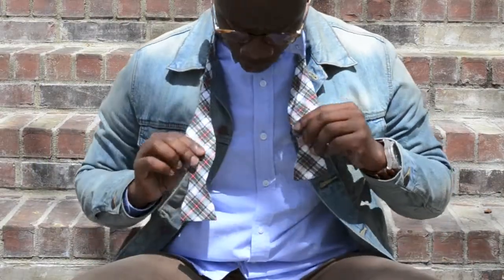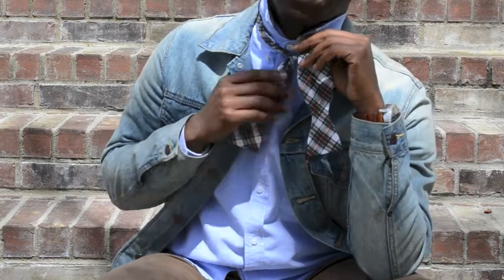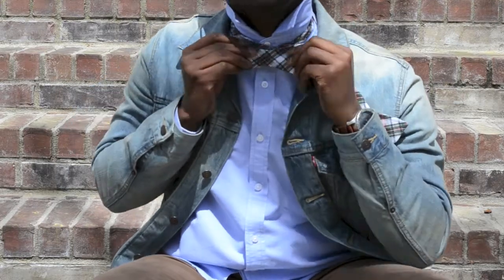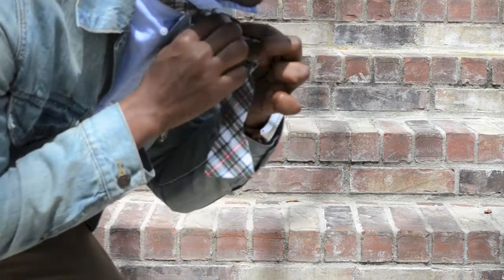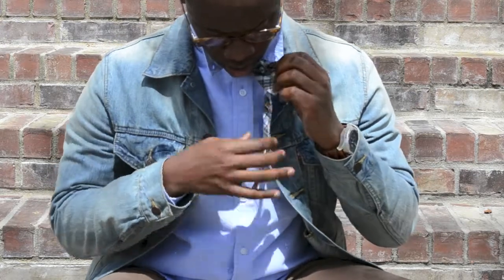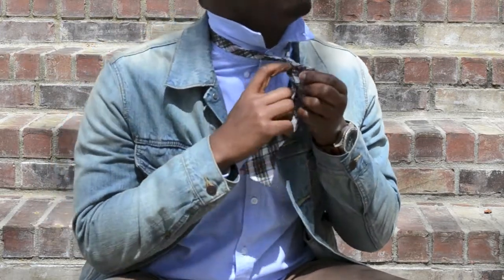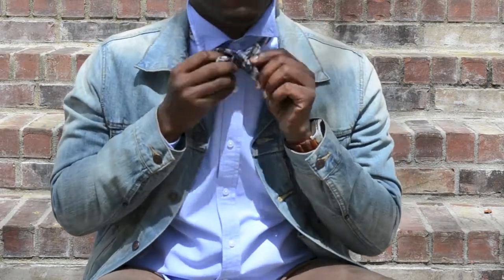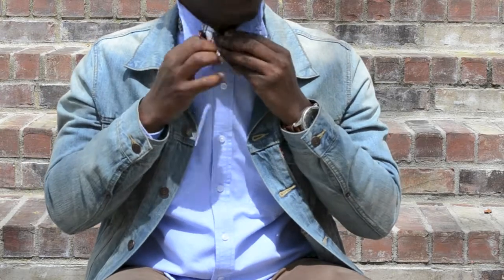BowTiesAndSneakers.com Presents: How To Tie A Bow Tie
Reuben, from the men's fashion and lifestyle blog BowTiesAndSneakers.com, teaches you an easy way to tie a bow tie. Learn to tie a bow tie today with this simple method. Check for weekly updates. Enjoy!